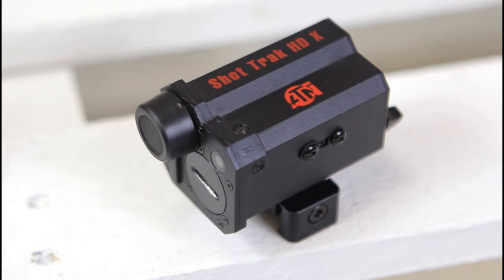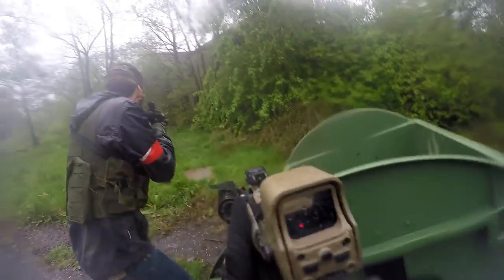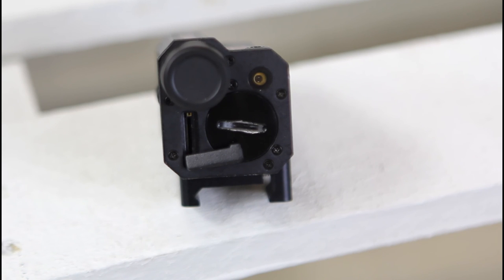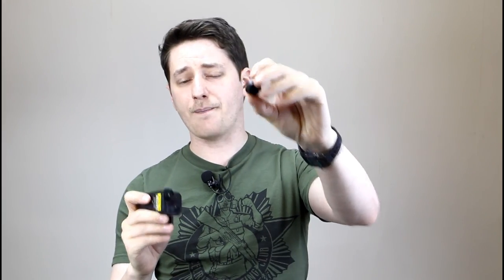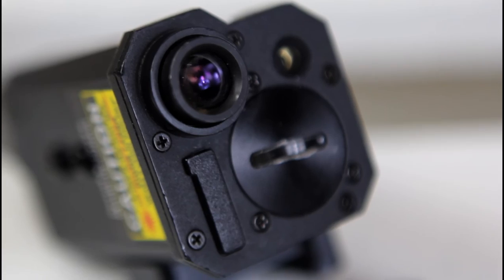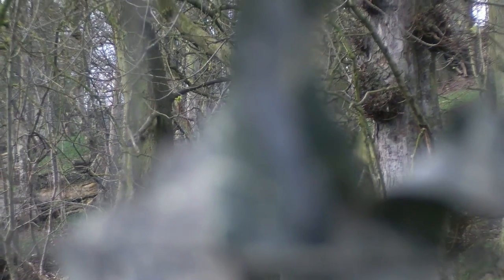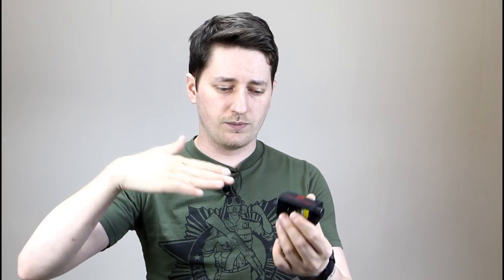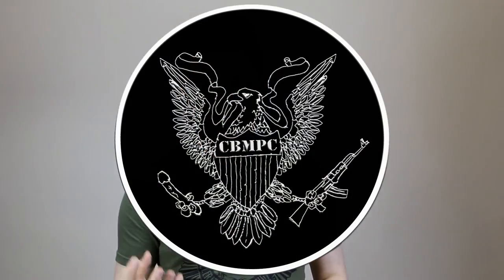Airsoft Sniper Scope Cam - The ATN Shot Trak HD X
In this video we take a look at the ATN Shot Trak HD X, the camera system I use to create scope cam footage.

Low profile, streamlined, lightweight, cost effective and made for the job the ATN Shot Trak HD X is a brilliant "first step" for those wanting to start creating scope cam content!

Every week we aim to bring you intense airsoft action, news, tech tips, reviews and  misadventures.

- Don't feel obligated to do so, we will continue to make airsoft content regardless!

Videos go live every Tuesday and Thursday at 15:00

Balls Deep podcast will return soon!